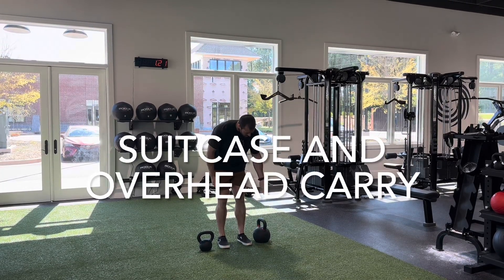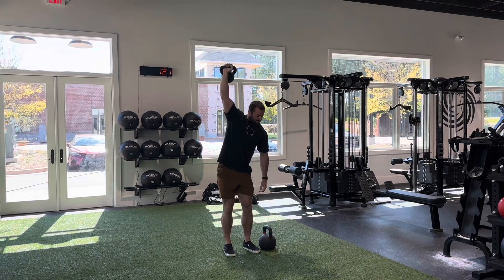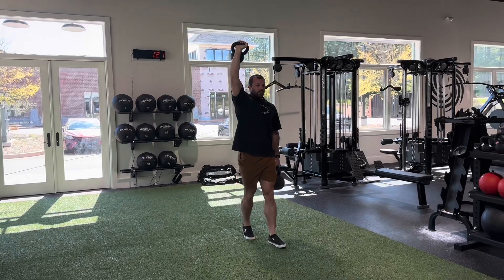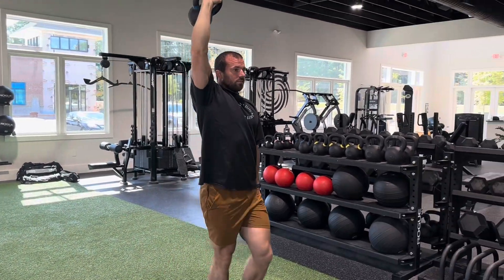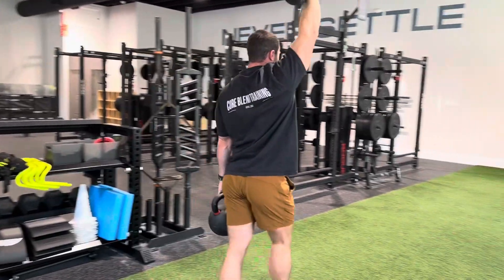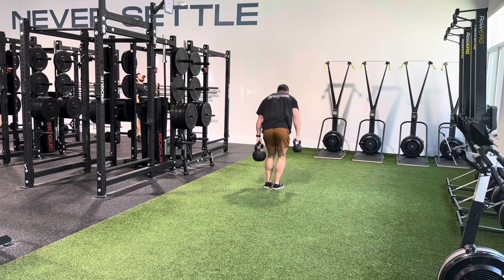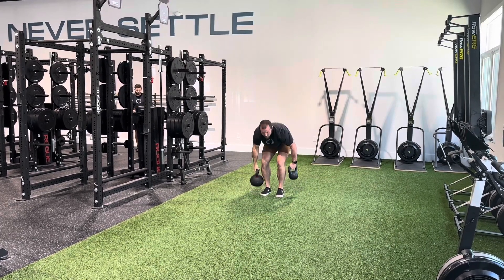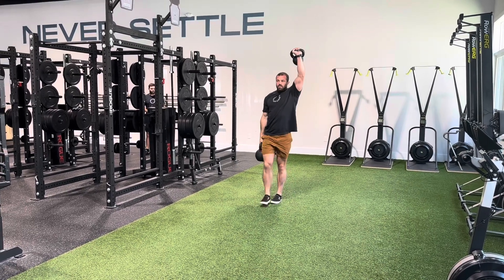How to: Suitcase and Overhead Carry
I tried to pitch this as the Overhead Compartment to signify that it was about a suitcase and also reaching up overhead but my coworkers didn’t see my vision. C’est la vie.

Build your core. Be more functional.